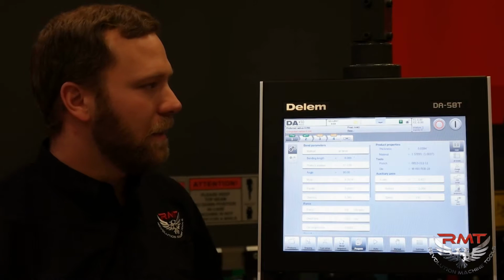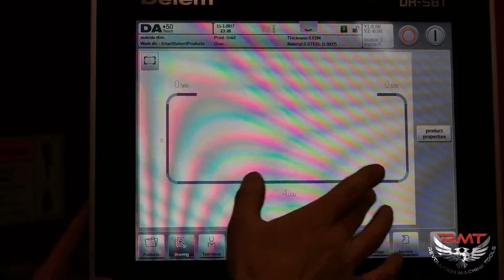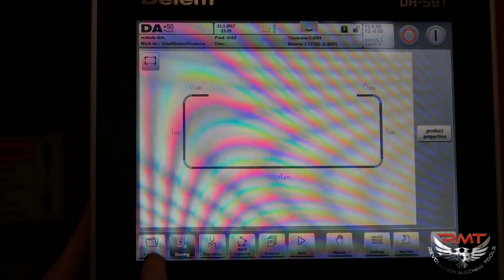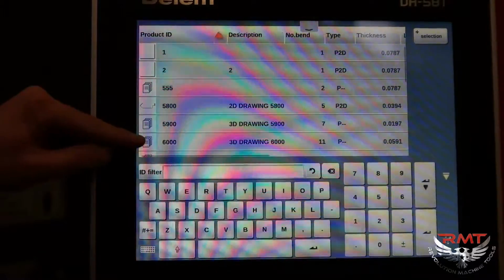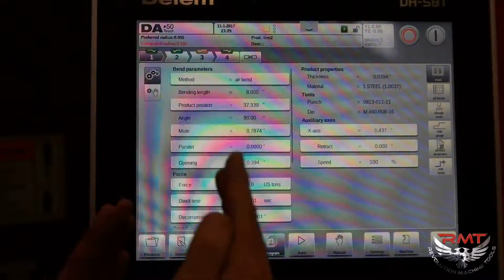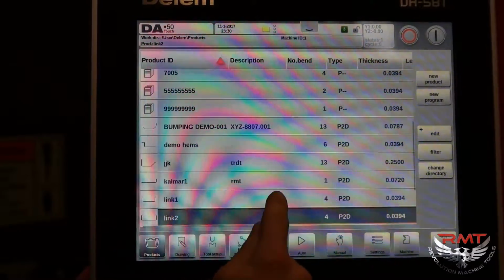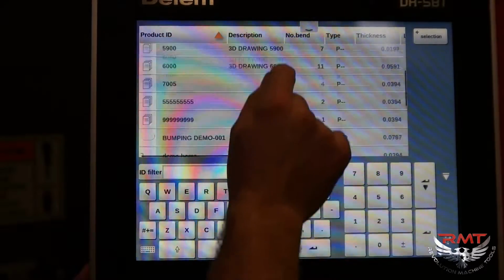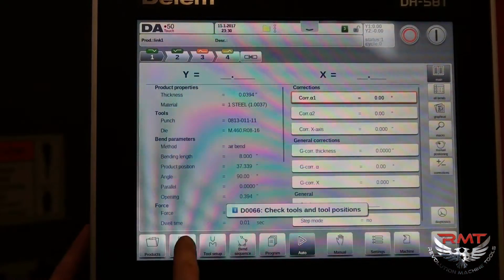Delem DA-58T Control for Press Brake Tutorial | How to Link Programs with the Delem DA-58T Control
RMT - Revolution Machine Tools Press Brake Tutorial on how to link programs with the Delem DA-58T control. Delem (Delem.com) provides touchscreen controls for manufacturing machines. They are top of the line software providers for RMT's machine tools. The easy-to-use system along with the sleek design compliment the ease of using Revolution's machines.

Presented by Sam SCHWIND

At REVOLUTION MACHINE TOOLS (RMT), we offer several innovative machine tools including Fiber Lasers, Press Brakes, Plate Rolls, Bandsaws, Cold Saws, Angle Rolls, Pipe Threading and Beveling, Hydraulic Presses, Ironworkers, Shears, Structural Steel Drills, Bandsaws, and much more.

We also have a service team that is experienced and able to diagnose, repair, maintain and install your equipment when you need it.